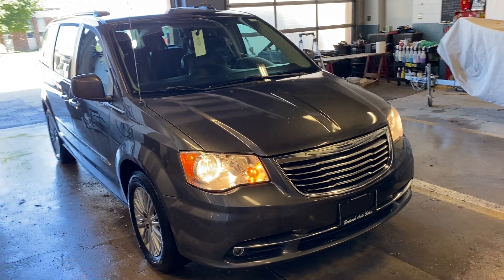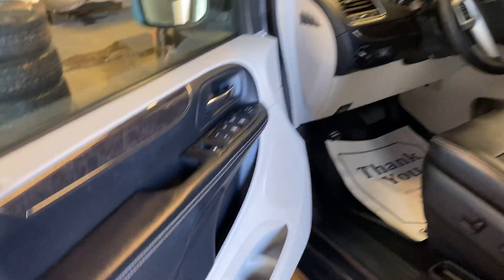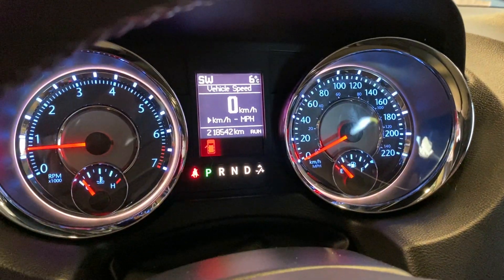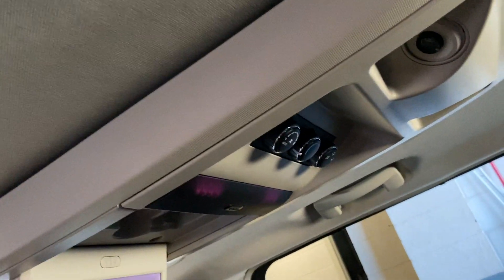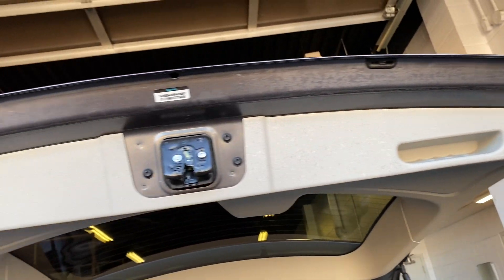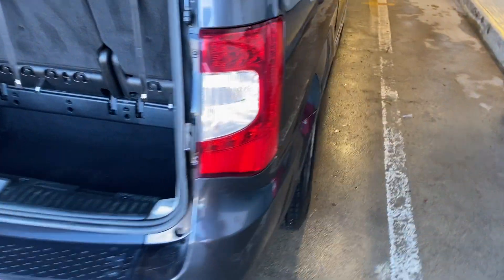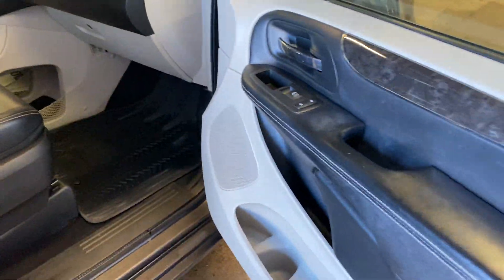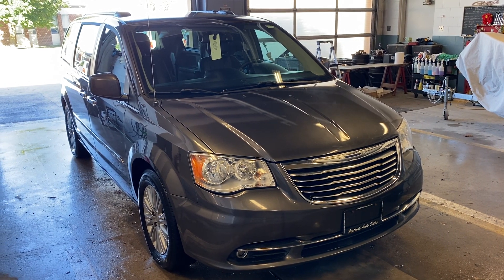2016 Chrysler Town and Country Touring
A great luxury minivan at a great price!  Power doors, seats, and rear gate, leather interior, DVD player and lots more!  Runs and drives very well, and comes certified and ready to drive.  Warranty and financing available.  Check it out!